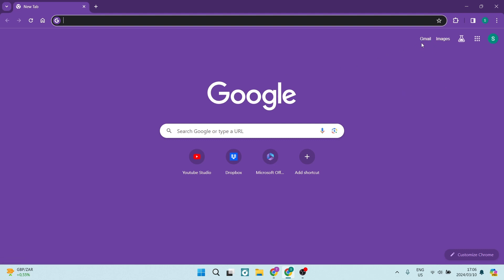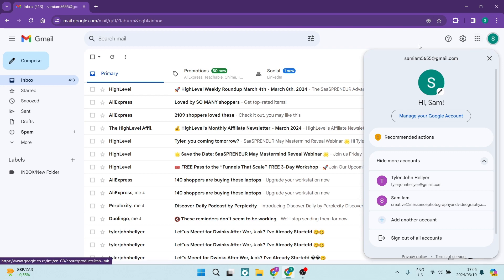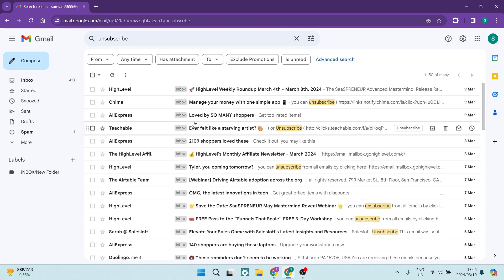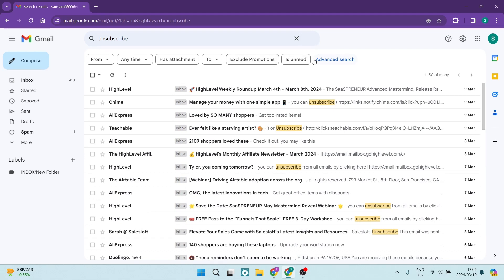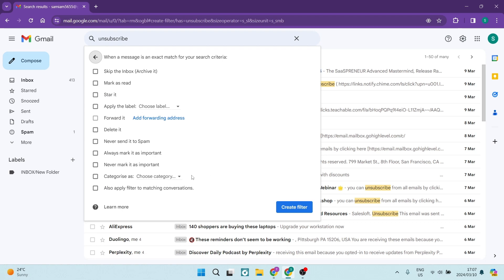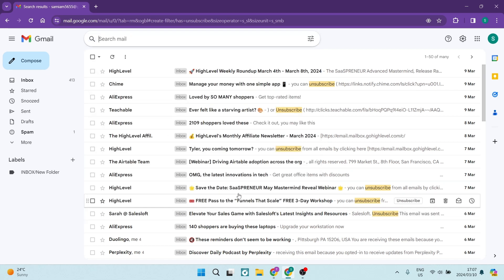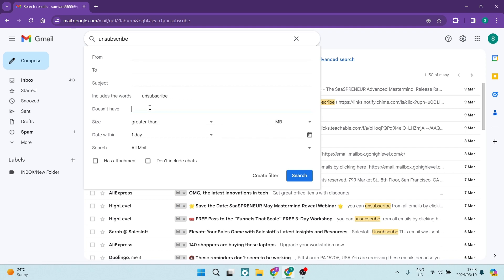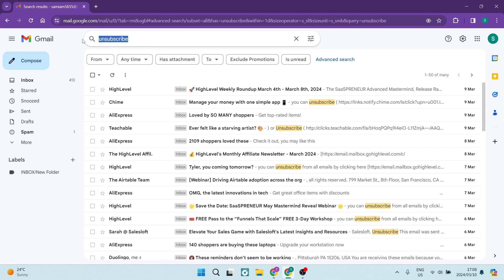How to Unsubscribe Emails From Gmail | Gmail Tips and Tricks 2025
In this video 'How to Unsubscribe Emails From Gmail', we will show you how to efficiently unsubscribe from unwanted emails in Gmail. Dealing with a cluttered inbox can be overwhelming, but unsubscribing from unnecessary emails can help declutter and streamline your email management. We will guide you through the process of unsubscribing from mailing lists and newsletters directly from your Gmail account. You will learn how to use Gmail's built-in unsubscribe feature, mark emails as spam, or use third-party tools to simplify the unsubscribe process.

Timestamps

Intro – 00:00 – 00:07
Unsubscribing to All Emails – 00:08 – 01:56